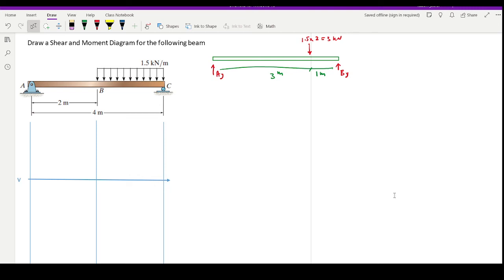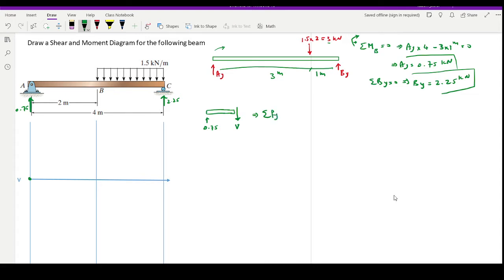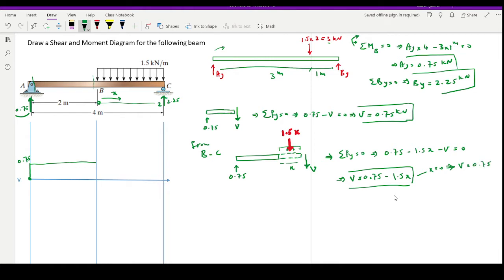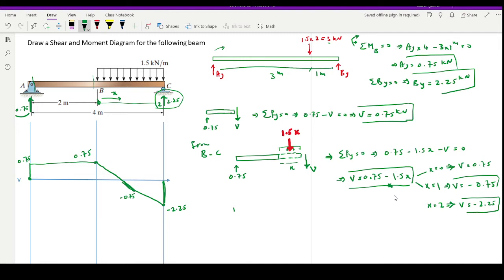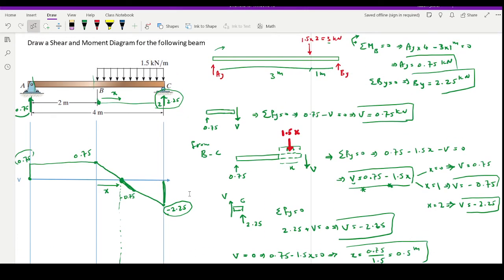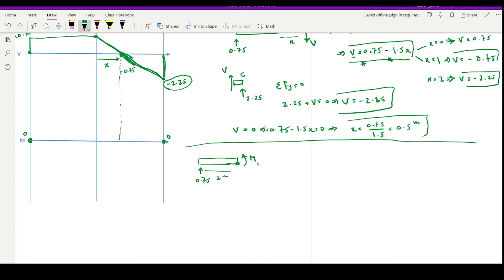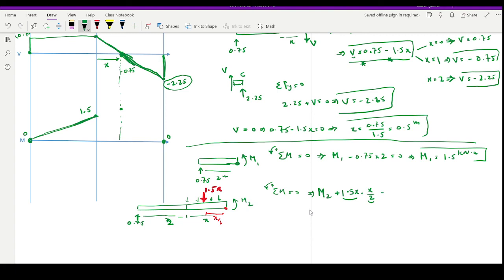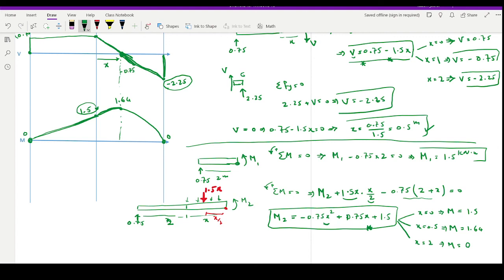Shear and Moment Diagram